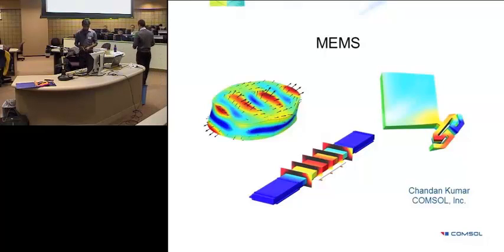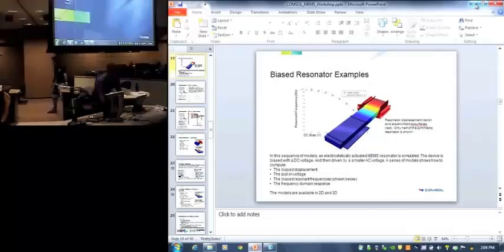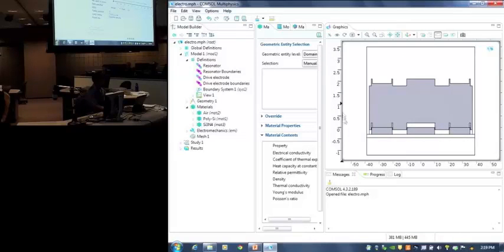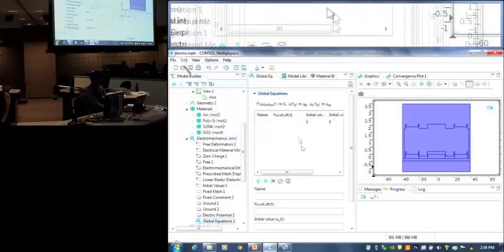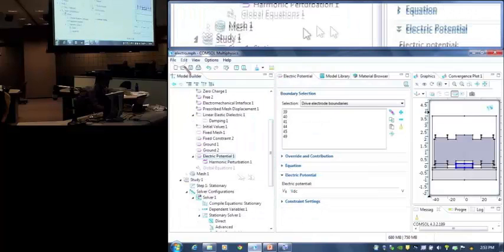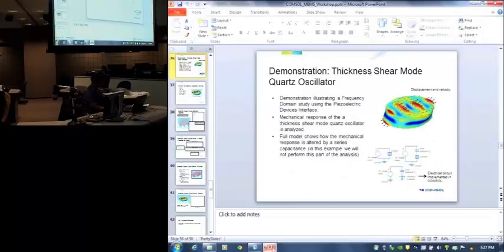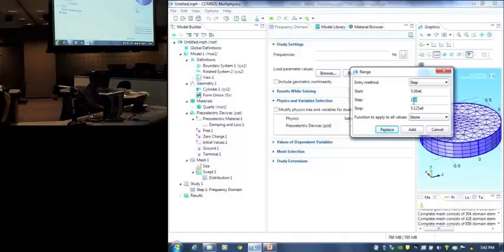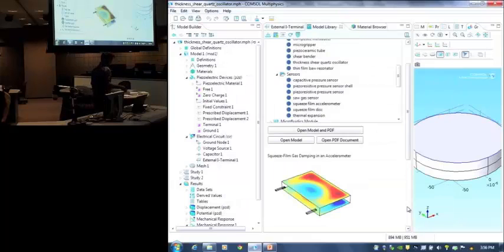COMSOL Hands on Workshop on MEMS Simulation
Comsol Hands-on Workshop on MEMS Simulation hosted by the NNIN/C @ University of Michigan.